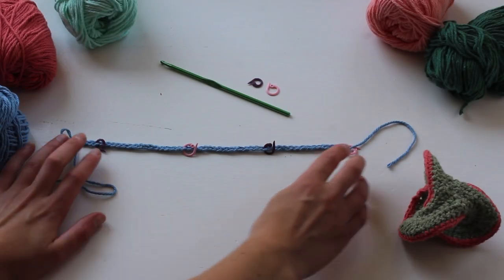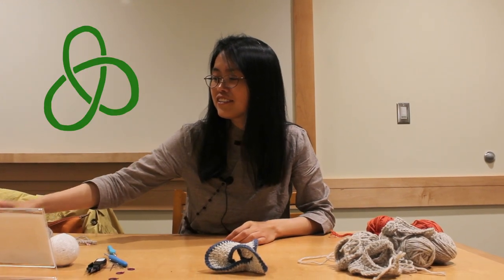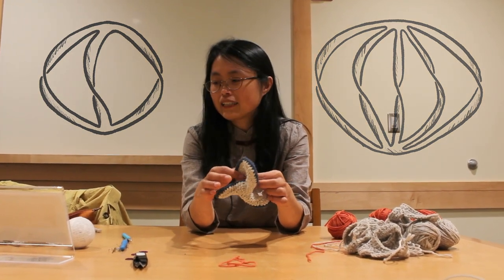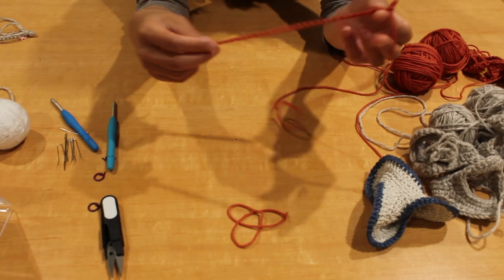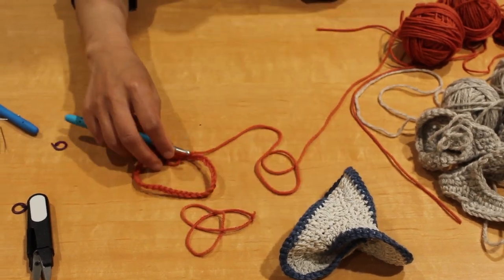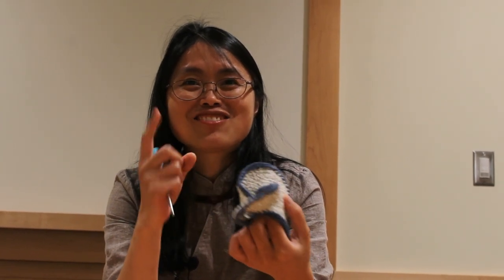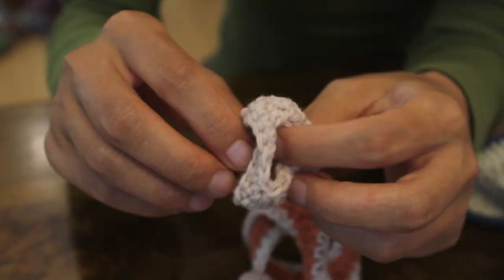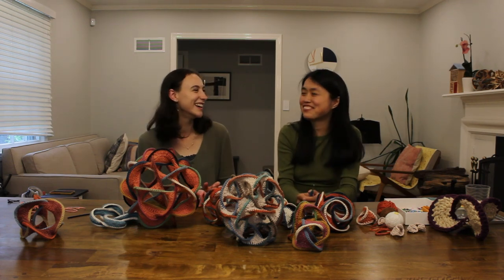Knots, Surfaces, and Crochet with Shiying Dong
Hi Everyone!

Shiying and I had so much fun filming this video. I wanted to share with you all her amazing work and the interesting mathematical principles behind it. If you would like to learn in detail how to make this project, go check out the companion video

Also, make sure to follow Shiying on instagram to keep updated on her work!